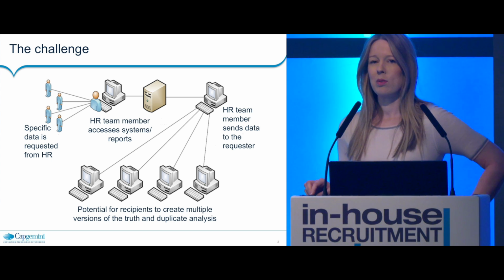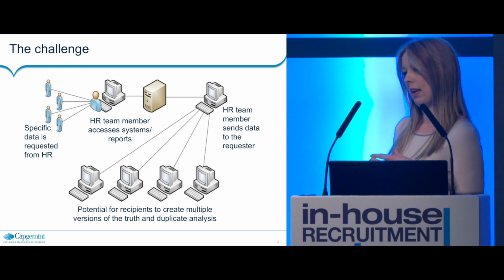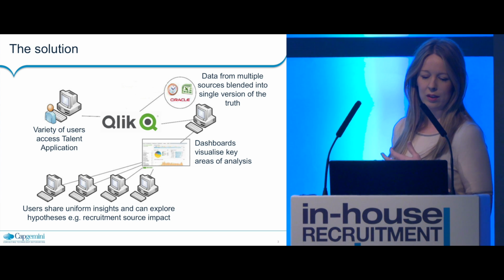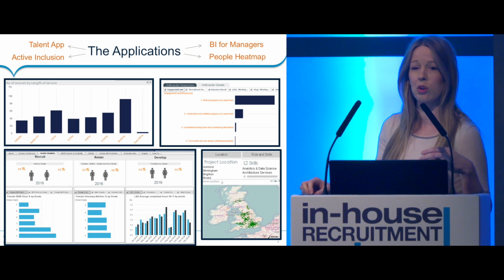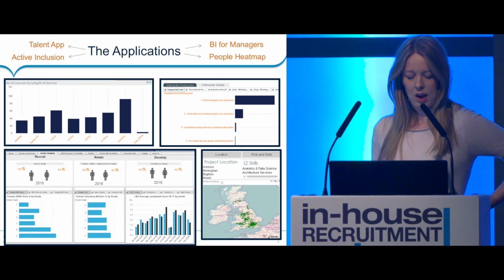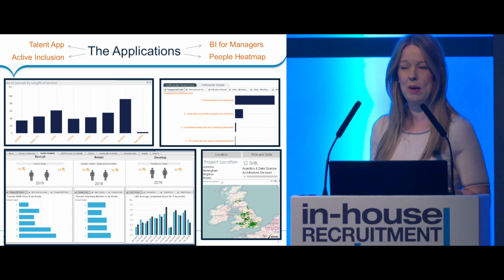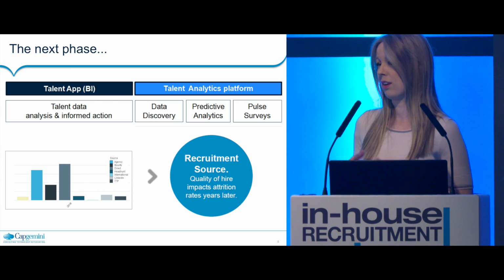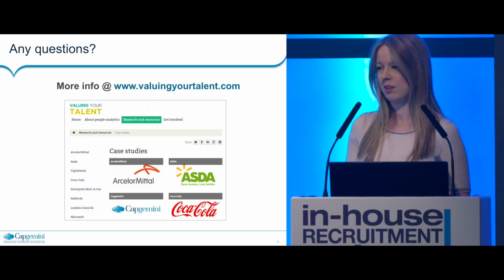Valuing Your Talent: Meeting Your Workforce Analytics Challenge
Michelle Steele, Capgemini spoke about valuing your talent and how to meet you workforce analytics challenge at "The Data and Insight Conversation" - In-house Recruitment Conference